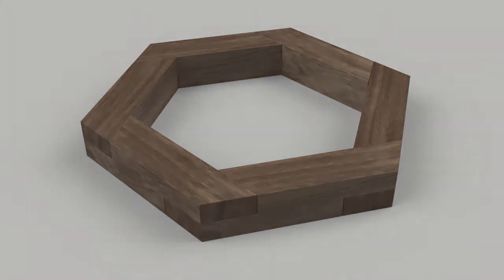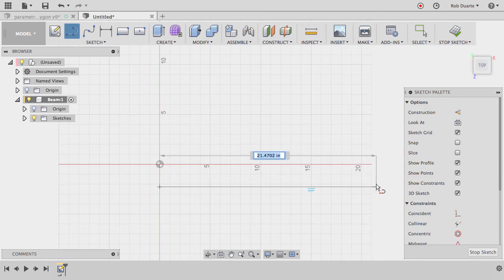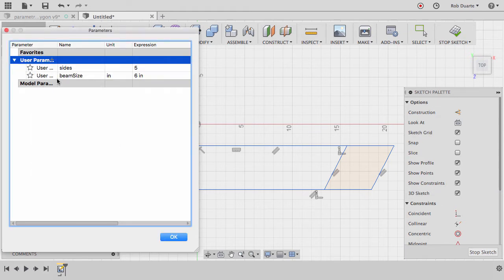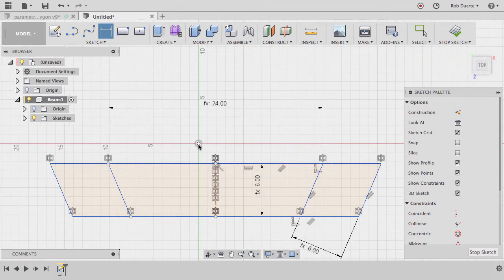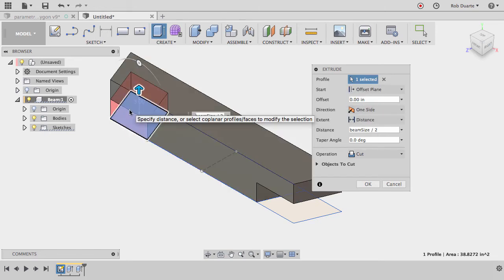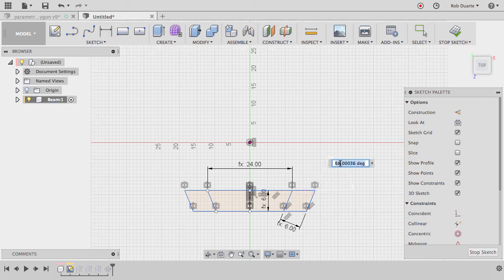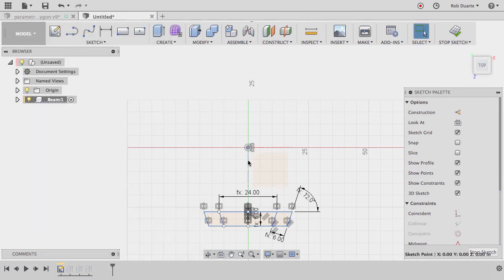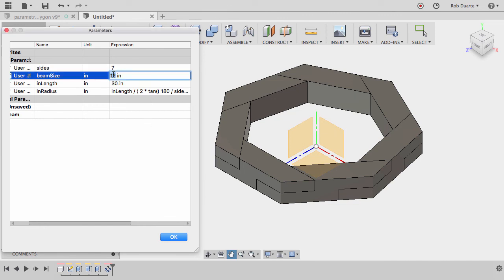Fusion 360: User Parameters + Patterns + Wood Joinery